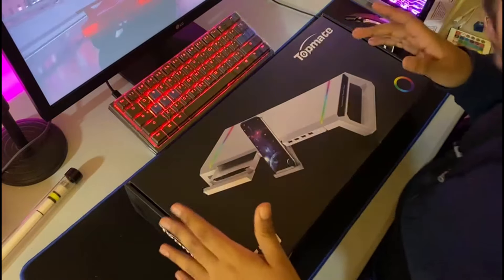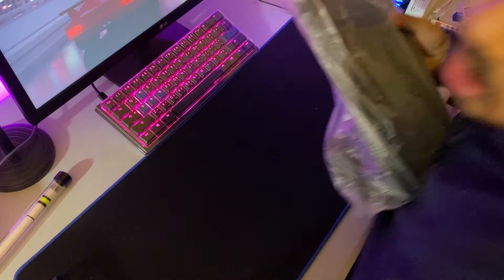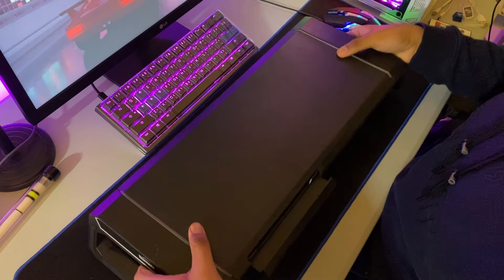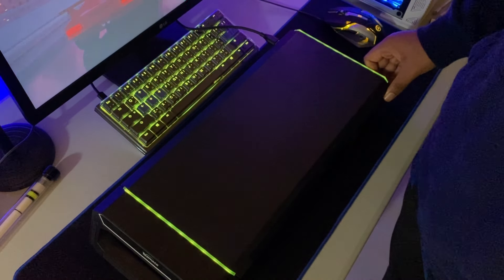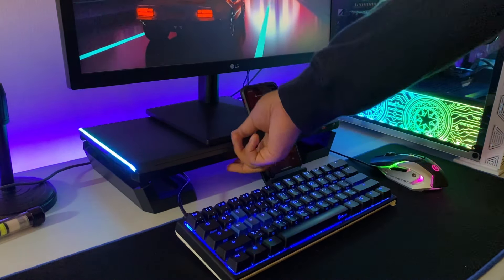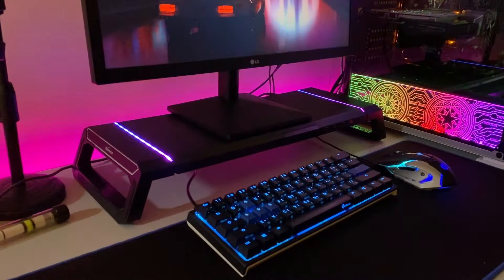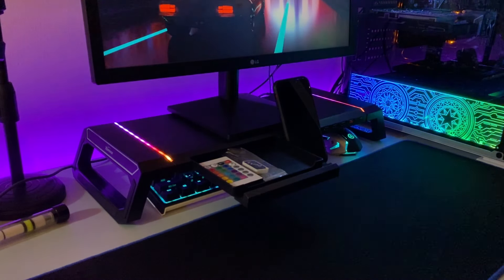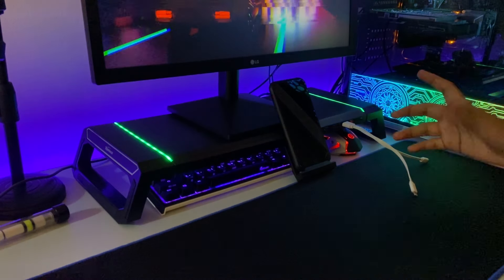BEST GAMING MONITOR RISER EVER??? | Topmate Riser Unboxing + Review !!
Probably the best gaming riser with RGB from amazon... and here is an unboxing and review on it !

The song from the video: Free Kawaii x Happy Anime Type Beat ''Joy'' Anime Beat
Taken from the channel: Roko Tensei